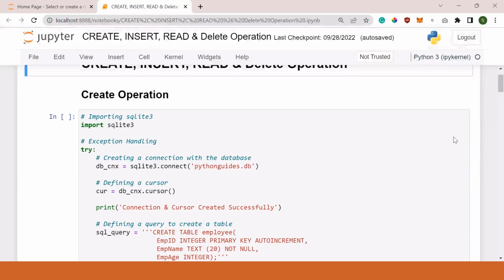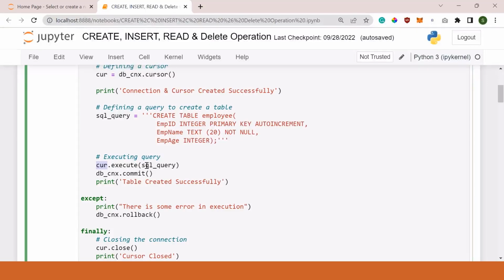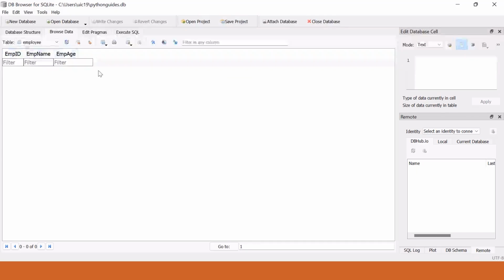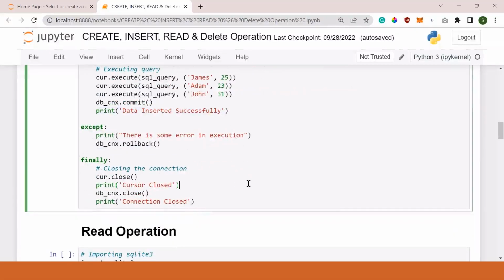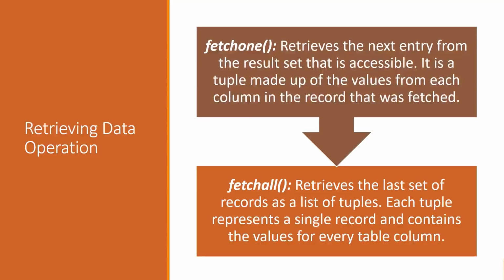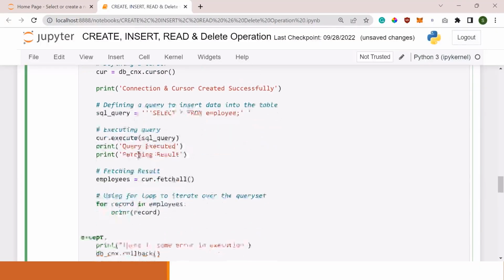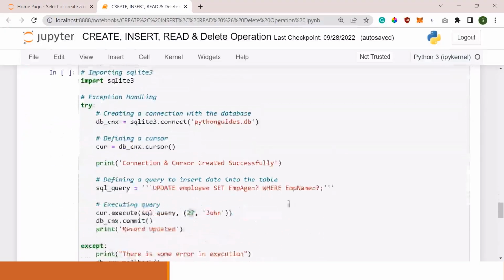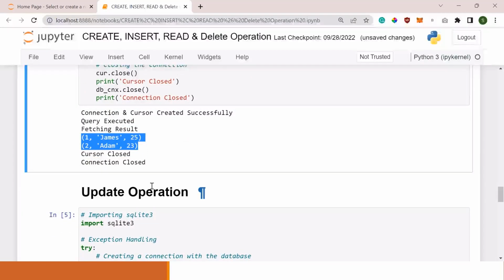Perform Create, Insert, Read & Delete Operations in Python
Learn how to perform essential database CRUD operations in Python with practical examples. In this tutorial, you will learn how to Create tables, Insert data, Read records, and Delete data using Python database programming.